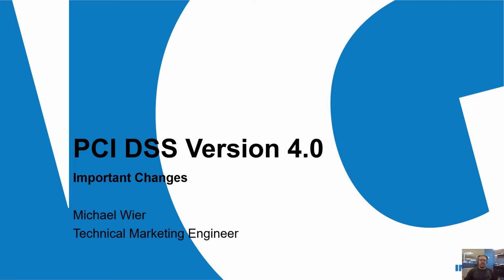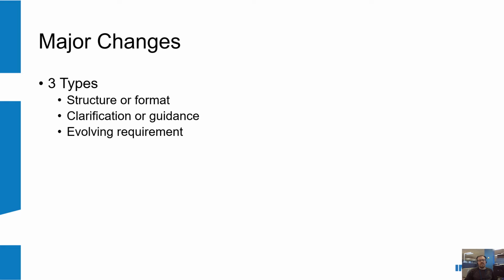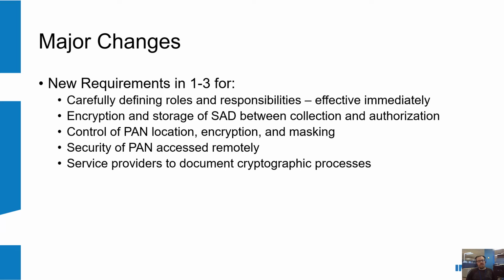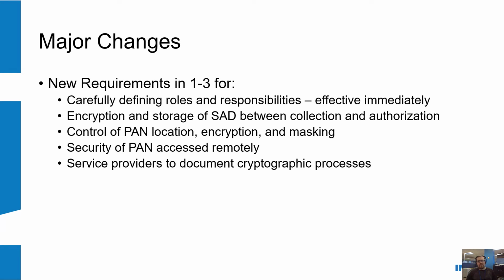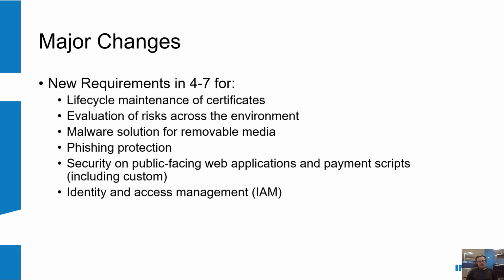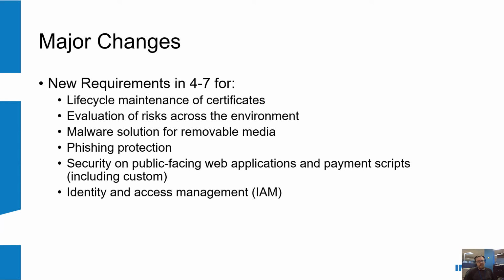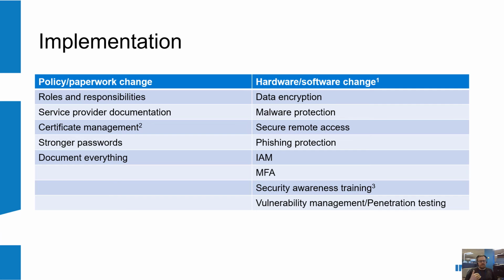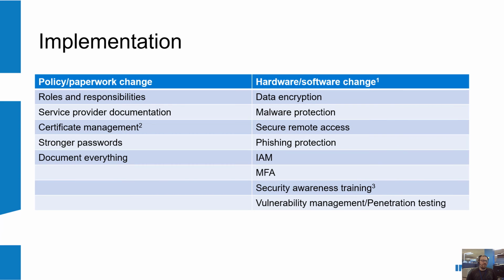What updates are coming in PCI 4.0?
The beginning of the transition to PCI DSS 4.0 is upon us, so what has changed? Allow me to explain a few highlights!

(Also please note I am not a lawyer and none of this should be construed as legal advice.)